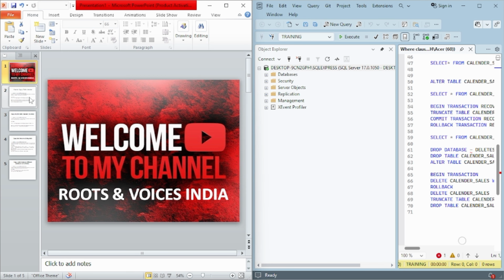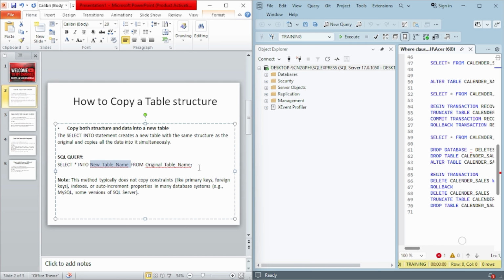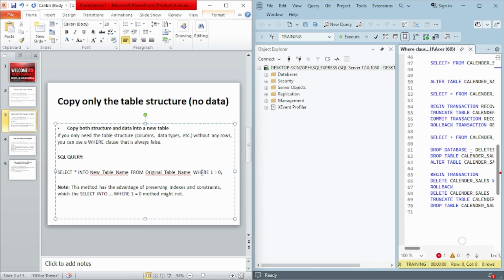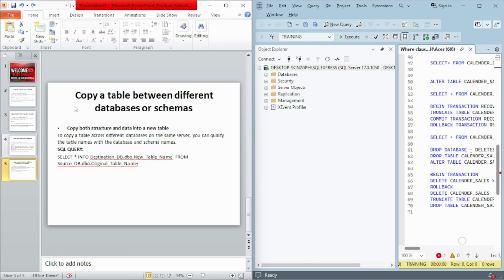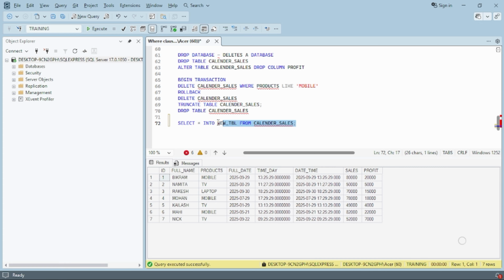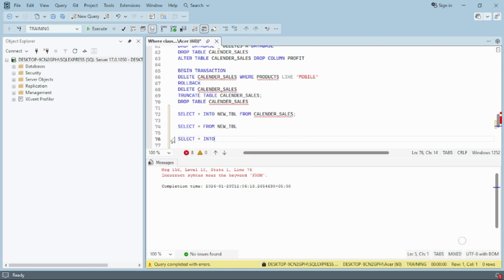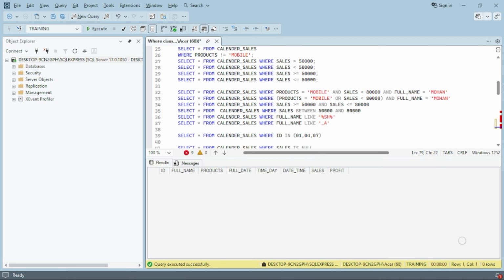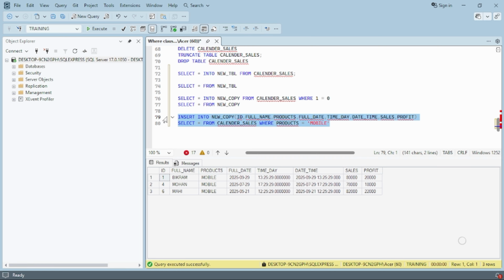How to Create Duplicate Table in SQL | Copy Table With Data & Without Data (Easy Methods)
Want to create a duplicate table in SQL? In this video, I’ll show you how to copy a table with data and without data using simple and practical SQL queries.
🔹 Topics covered in this video:
✔ Duplicate table with data in SQL
✔ Duplicate table without data (structure only)
✔ CREATE TABLE AS SELECT explained
✔ SQL copy table examples
✔ Useful for MySQL, SQL Server, Oracle & PostgreSQL
This tutorial is perfect for beginners and interview preparation. Whether you are learning SQL or working on real database projects, this video will help you understand table duplication clearly.
👉 Watch till the end for best practices and common mistakes to avoid.